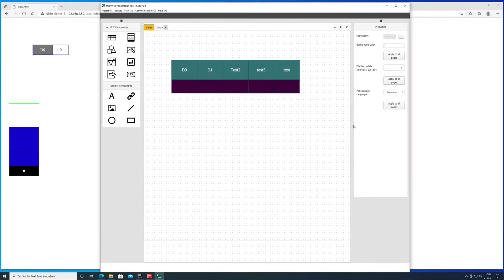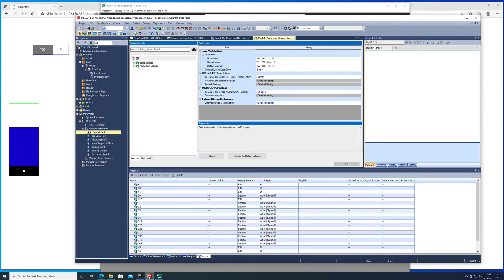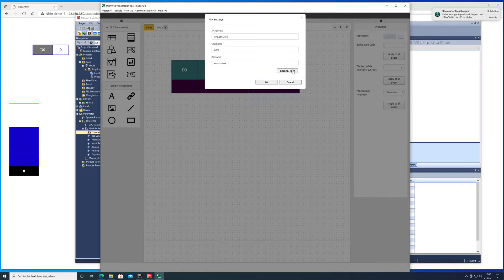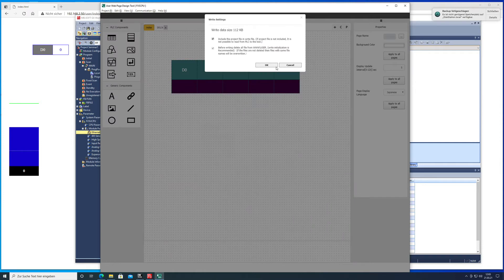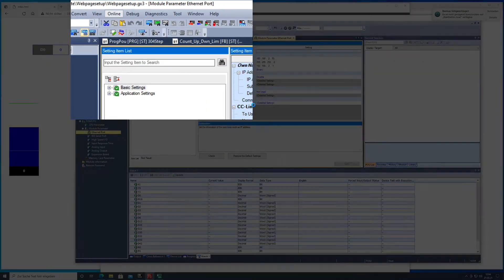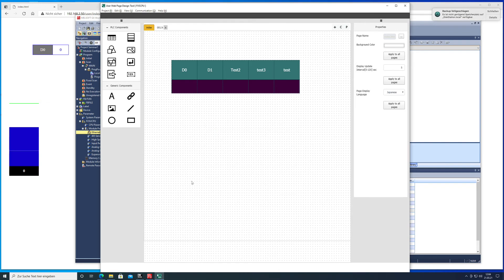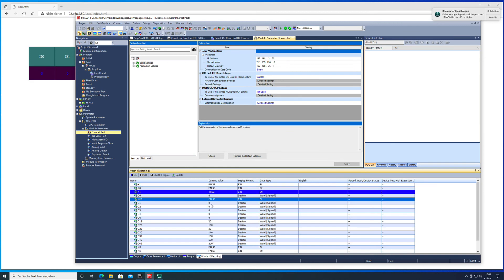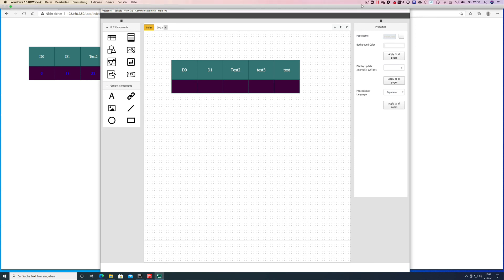Mitsubishi User Defined Web Page File Transfer #4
This episode explains how the Mitsubishi user web page designer file is downloaded to the SD card in the FX5U CPU. The card is easily installed into the controller unit.
Mitsubishi electric provides a programing tool just to design this web page. Since the page is based on a Web browser, it should be written i html code. The User Web Page Designer Tool is based on a graphical programing method. This makes it very easy to create a web page by yourself without the knowledge of HTML programing.
it can be downloaded only fron the japanese Mitsubishi website.
I feel it being a little tricky to download it from only this website.
Therefor i provide a download from my own website.

Also you can find a predesigned web page which is also used as a manual in the format for the web designer tool:

and a manual in PDF Format is also available:
Further more you will need the basic setup manual for the Web Server Setup.